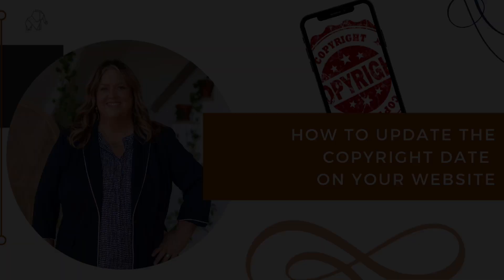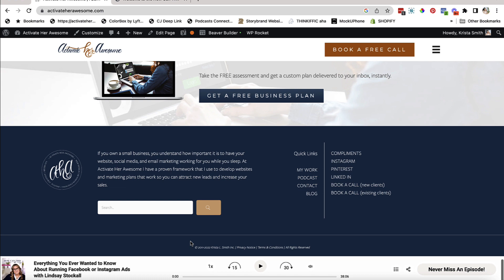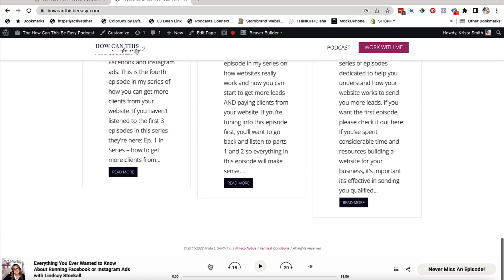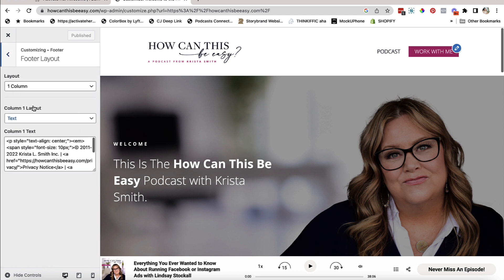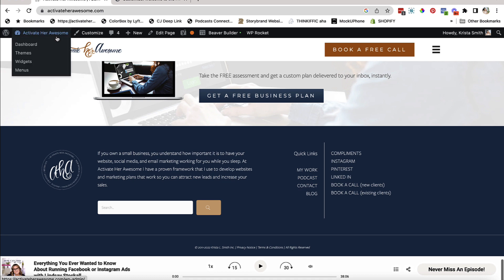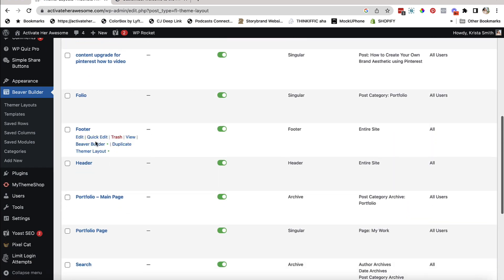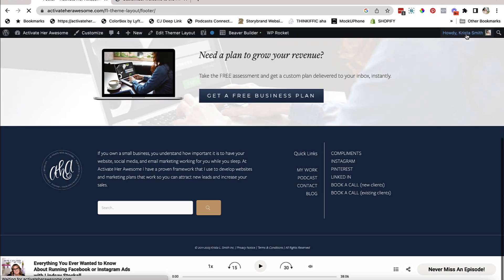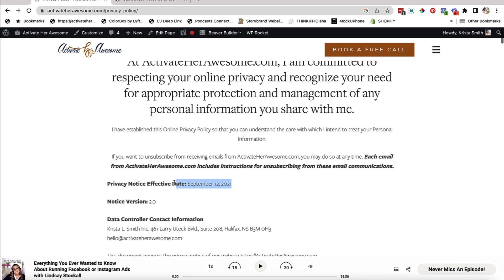How to Update Your Copyright Date on Your Website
Whenever a new year rolls around, it's important to take a few minutes and ensure that your website copyright date is updated. It's also a great opportunity to take a look at your terms + policies and update them as well with any new information. This video will show you how to do this using Wordpress + Beaver Builder.